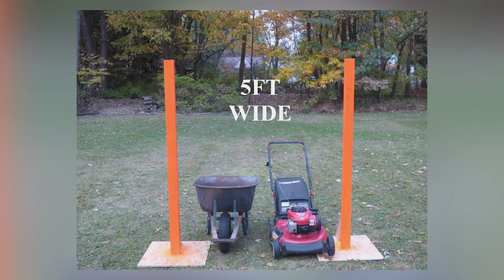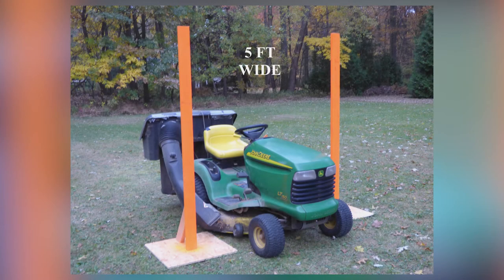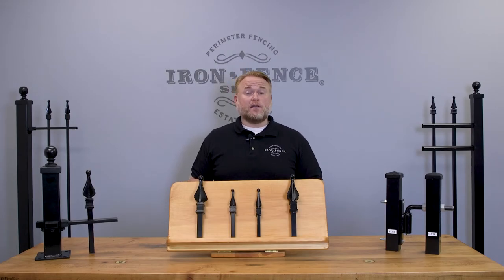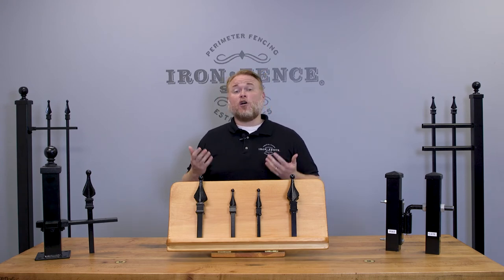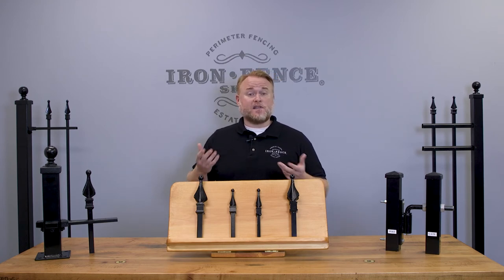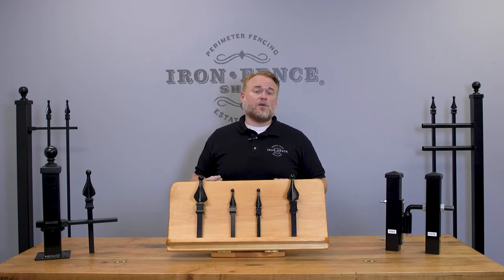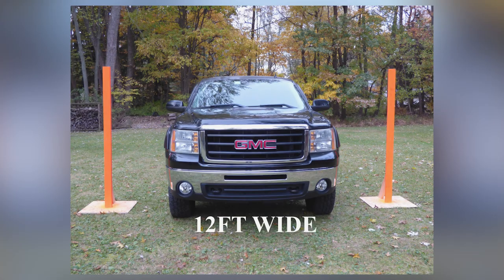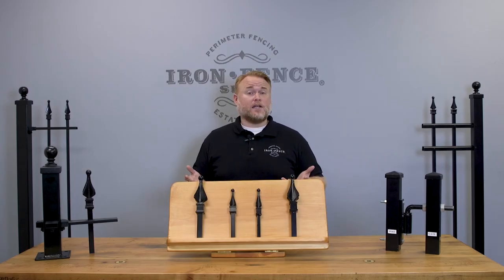What Width Aluminum or Iron Walk Gate Do I Need?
Whether you are considering our Stronghold Iron or Infinity Aluminum walk gates, chances are you may have some questions on what width gates will work best for your project.

So today I wanted to go over some things to ask yourself and show real-world examples of how these gate widths translate to items you may be taking through them.

Before choosing the width of gate you need, there are three questions you’ll want to ask yourself.

The first is what is the widest thing that will need to pass through the gate?

This can vary widely.  If the only thing that will be passing through the gate is small yard equipment, people and pets, then a 4ft wide gate may be all you need.  However, if you have lawn equipment such as larger mowers and tractors that will pass through the gate, you will want to measure those to make sure they will fit through the opening.  Also, keep service providers in mind that may need to access your yard.    If you have landscapers cut your grass, you will want to find out what width mowers they use.  The commercial-grade zero turn mowers used by most landscapers are much wider than the typical riding mower a homeowner may purchase.  Consider other service provider access items like mulch deliveries, pool maintenance, tree service (or removal) and firewood deliveries too.  Those often use larger vehicles where you may need a wider 10ft or 12ft double gate for access.

The second item to consider is how many gates your project requires.

When your yard is wide open, you can wander in anywhere.  When planning your fence and gates, think about where you will be accessing the yard through the fence line.  Let’s say you are installing fence on the right and left side of your house.  You may think you only need a gate on one side of the house.  However, I can guarantee that the third time you walk to the side of the house without a gate and have to go all the way around; you’re going to wish you put that second gate in.  Same thing to consider if you access the very back of your yard.  If you empty yard clippings at the back of the property or the kids have soccer balls that keep sailing over the fence, having a gate in that back fence line will be much more convenient.  Without that back gate you will have to walk up to the house then walk down the entire outside of the fence line to get to the very back of your property each time.

The third item to consider is the gate access points in your fence line.

This item actually refers to two different ways to consider access points.  The first is the easier one and that’s just planning where the gates will be most convenient in your fence line.  Consider all the areas of the yard where you will want access and have foot traffic coming through.  Consider things like existing walkways and landscaping on both sides of the desired gate area as well.  The second access point item comes more into play for taking larger lawn tractors and vehicles through the gate.  For this, consider obstructions on each side of the gate and what angle you will be able to approach the gate.